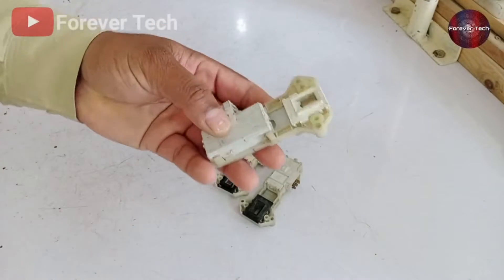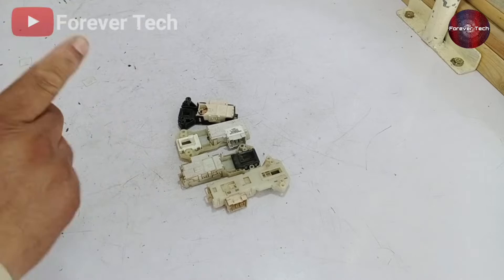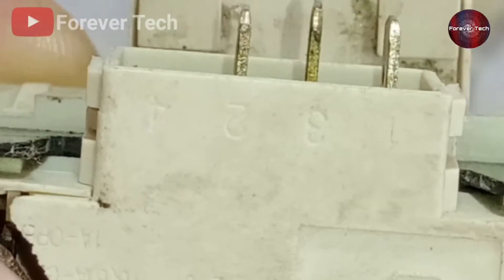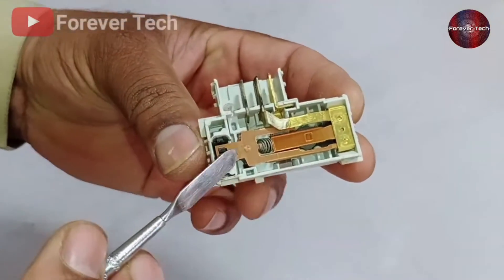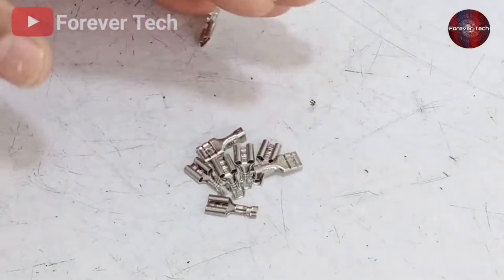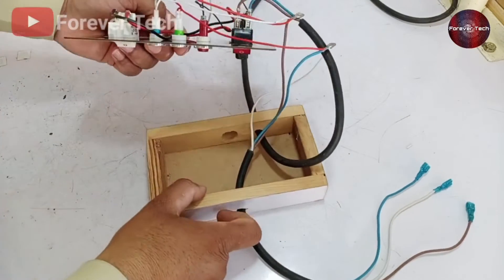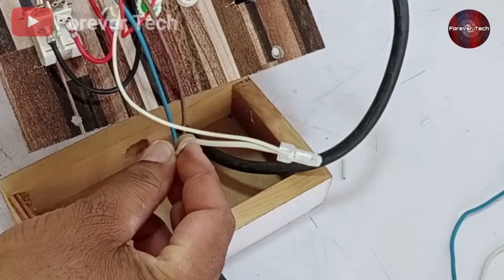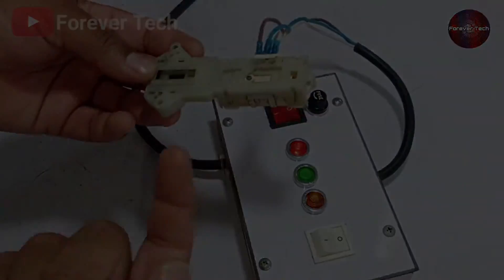Washing Machine Door Lock Repair & Test - Make a Testing Device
In this video, we have told you the working principle of the front load washing machine door lock and how to test the door lock with a DIY tester I made in this video. Also, I have told you what is inside the door lock and some repair tips for the problem. I have completely explained its interlock mechanism as well.

Multimeters
Thermal Camera
Soldering Wires
10Pcs 2mm XZZ-2015 Desoldering ➡️
0.8mm/1.0mm 50g Lead Free Solder➡️
0.6/0.8mm 50g/100g Lead Free Solder➡️
200g 500g Tin Wire Soldering Wire ➡️
8g 50g Per Roll High Purity Soldering Wire➡️
250m/roll 30AWG UL1423 Insulation Cable Copper➡️
Vacuum Pump
18V Lithium Battery Vacuum Pump ➡️
500/800PSI Refrigerant Manometer ➡️
Soldering stations
Desoldering pumps
110V/220V Electric Tin Suction Sucker Pen ➡️

Chapters
0:00 Intro to washing machine door locks
0:25 How to open washing machine door lock
1:18 Types of door locks used in the washing machine
3:33 Electric wiring connection diagram of washing machine door locks
4:49 Design & Mechanism of washing machine door locks
5:36 Internal parts of washing machine door lock
6:25 Making DIY tester for washing machine door lock
9:25 Door lock testing with my DIY tester and repair